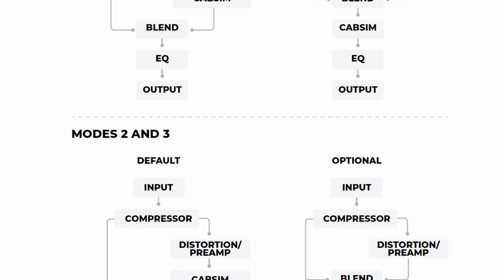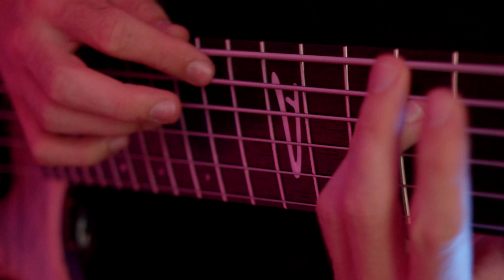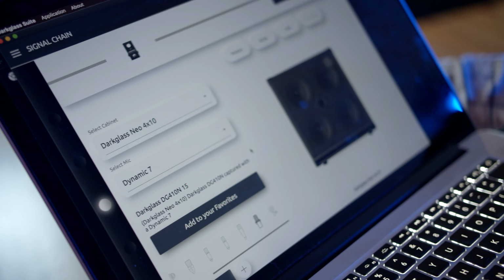Microtubes Infinity demo by Jared Smith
Microtubes Infinity demo by Jared Smith, bassist for Archspire.